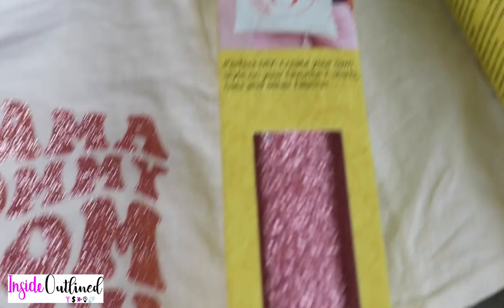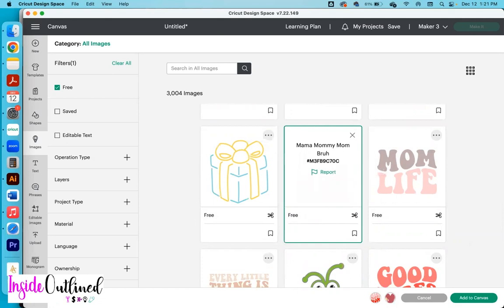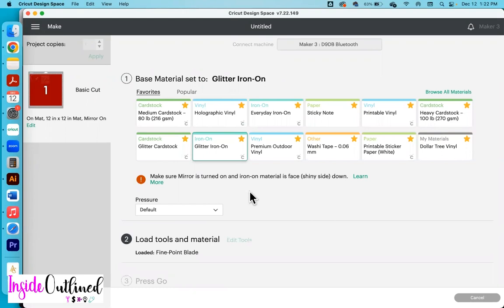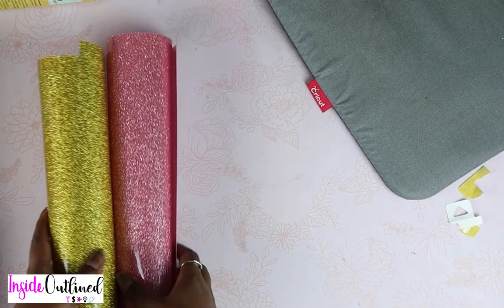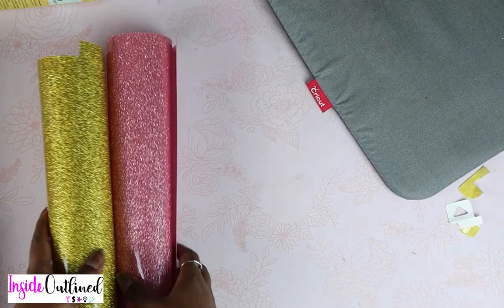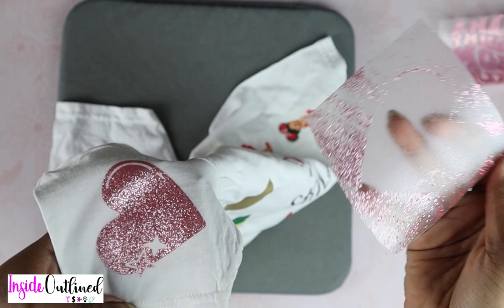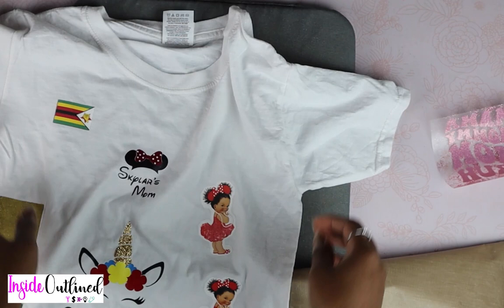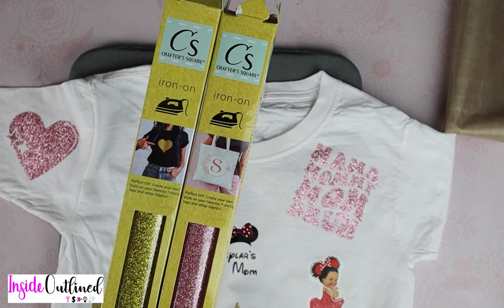Cricut Dollar Tree Iron On Vinyl Review | Crafters Square Dollar Tree Iron On Vinyl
In this video I review the Dollar Tree Iron On Vinyl. This iron on vinyl may surprise you.

Schedule a private 1-on-1 Cricut session with me so I can show you how to use your Cricut machine and make a variety of projects

Etsy Svg Files
Etsy Confetti and Digital Downloads

Love the Lord your God with all your heart and with all your soul and with all your mind and with all your strength.’ The second is this: ‘Love your neighbor as yourself.’ There is no commandment greater than these.” Mark 12:30-31 NIV